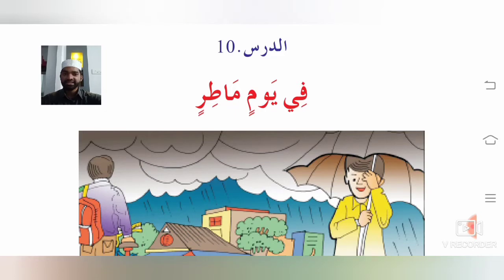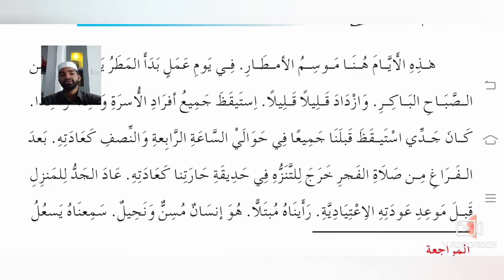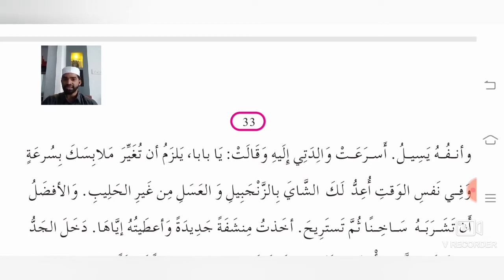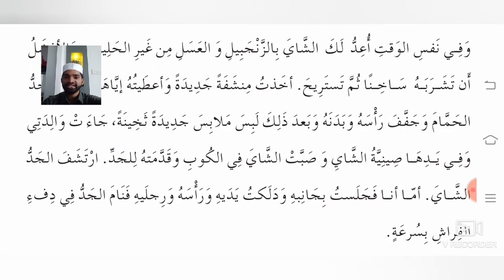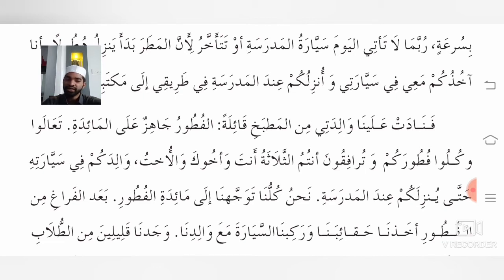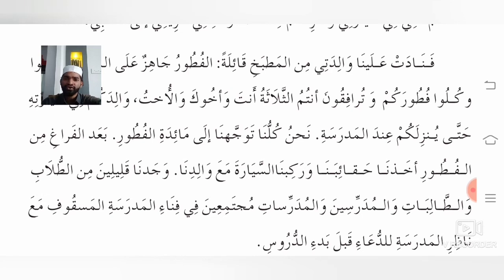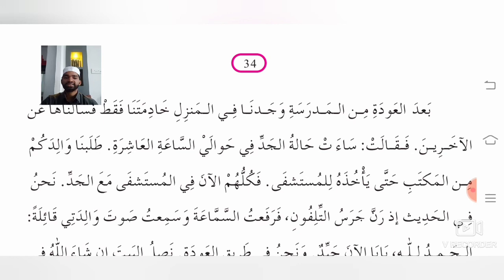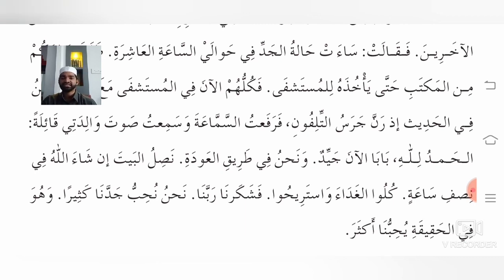10th chapter: On a rainy day, 10th standard arabic class, CBSE school. Learning Arabic via English.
Teacher: Basith kotappuram, Faculty of Arabic, Moulana English medium school kombam.

Arabic class for CBSE students or those who study at Indian school.